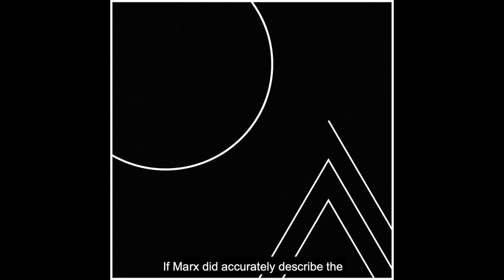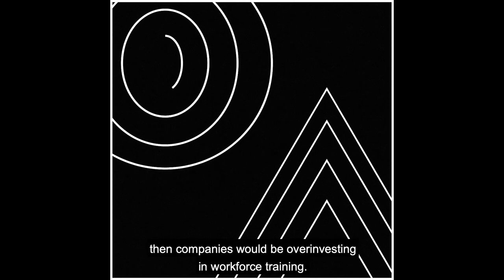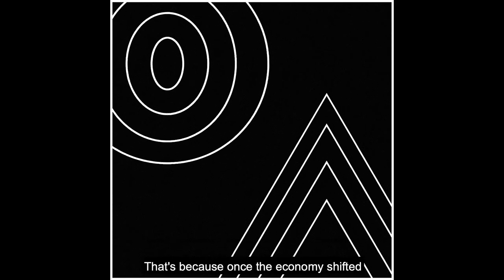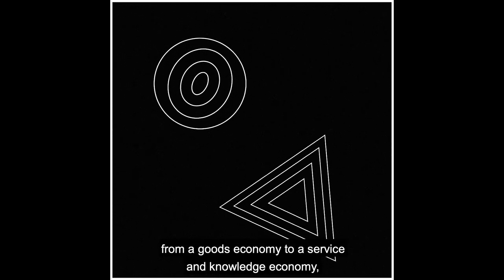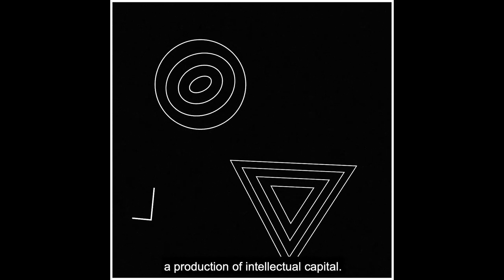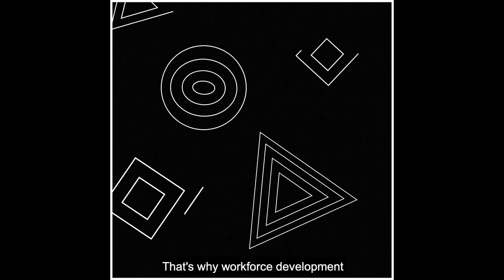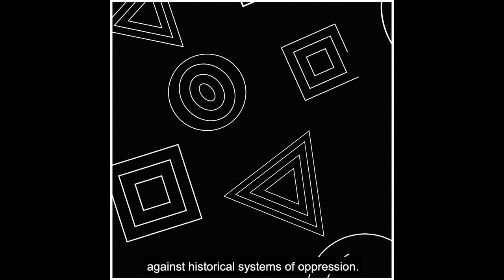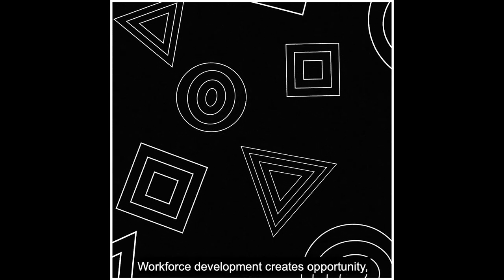Voice Notes featuring Shlomy Kattan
XPRIZE Chief Advancement Officer Shlomy Kattan shares his thoughts on the relationship between American capitalism, marxism, and the future of work.

Learn more about how XPRIZE reimagining the future of work at rapidreskilling.xprize.org.

ABOUT XPRIZE